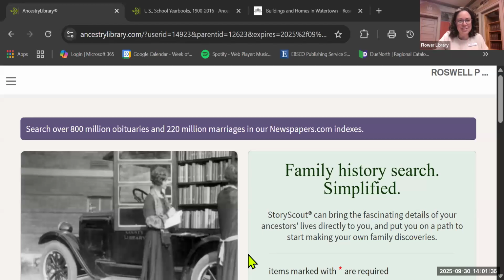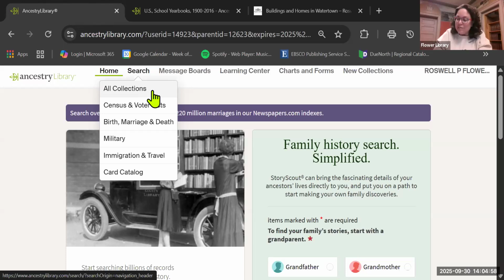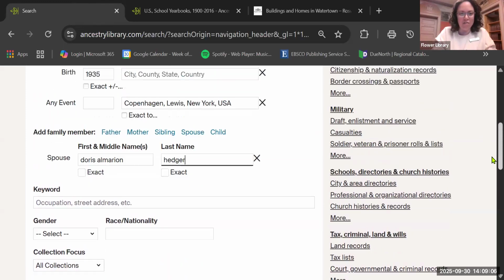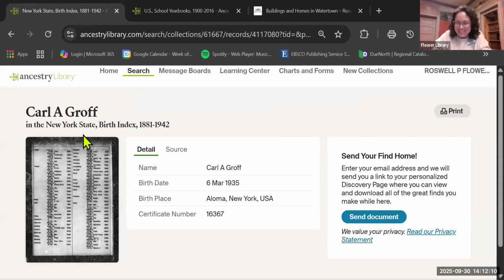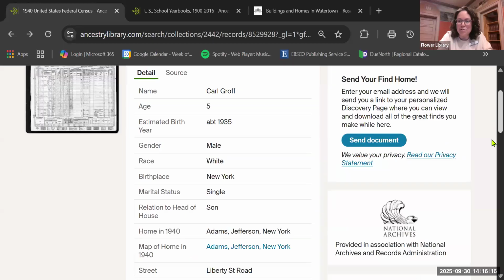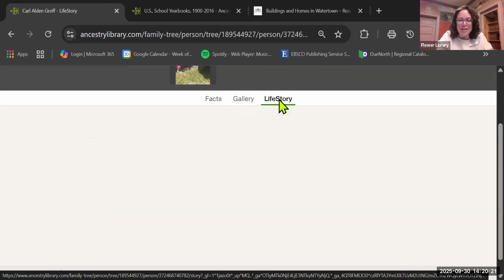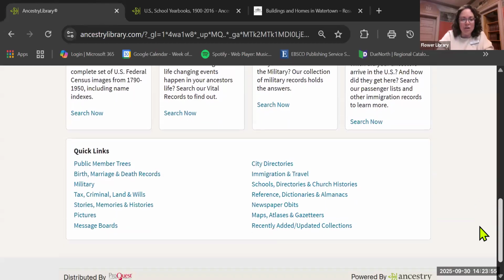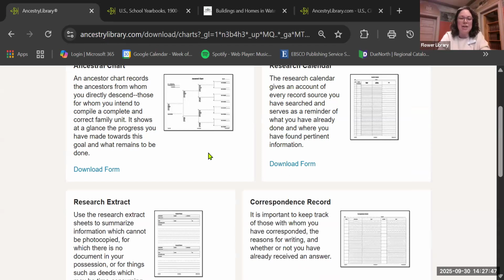Online Resources 101 2025: Ancestry.com